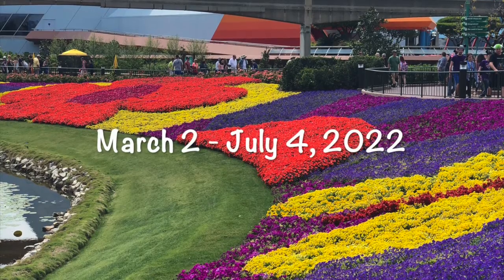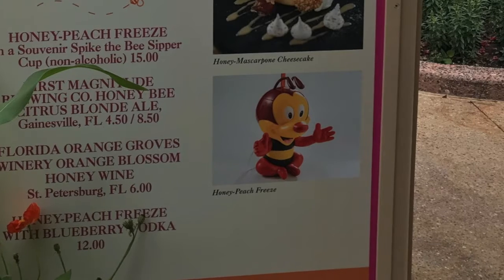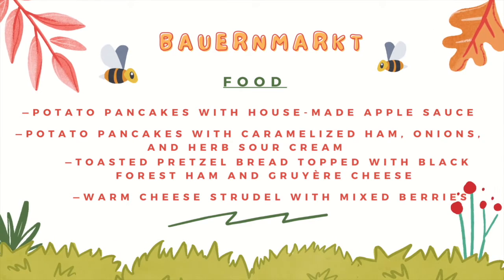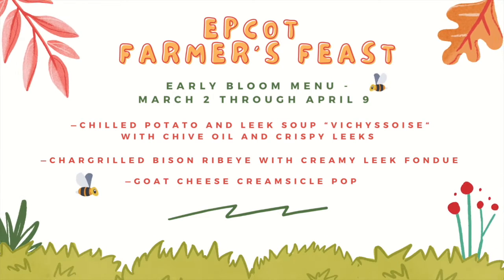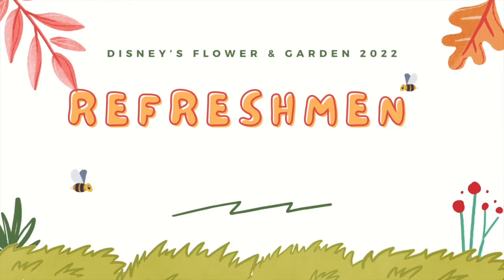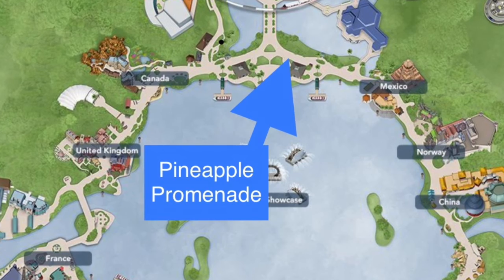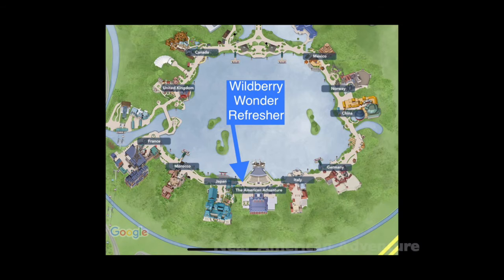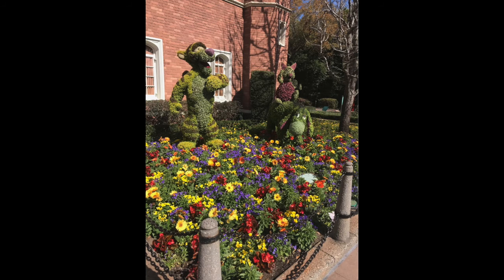What to Expect at Epcot's Flower and Garden Festival 2022 - Ep. 67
Epcot's Flower and Garden Festival has begun and we've got you covered on all of the things this year has to offer!

Why We Disney Staff
Host/Executive Director - Kara Jones
Host/Executive Director - Kaycee Pittman
Marketing Manager - Samantha Kurtz-Seif
Social Media Specialist - Haley Stewart
Public Relations Specialist - Laurel Stubblefield
Editor - Katie Schwan